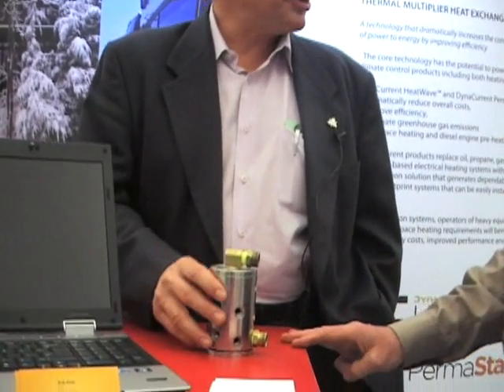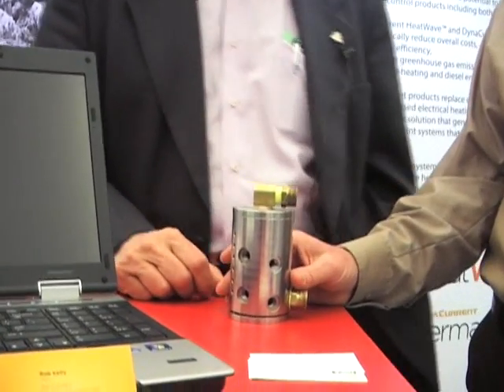Dynacurrent's HeatWave technology (space heating)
DynaCurrent HeatWave™ gives you both. The problem with most heating solutions today is that none truly bridge the gap between higher price and lower carbon emissions. It seems that if you want to go green you'll pay more. And if your goal is to lower costs, then you are forced into using a carbon-based fuel. Dynacurrent HeatWave is a zero emission solution with comparable upfront and lower ongoing costs than most other heating systems.

The Environmental Commissioner of Ontario attended the Globe 2012 trade show and met with some environmental technology innovators and asked them to introduce their product.